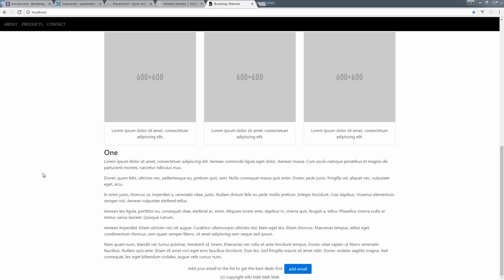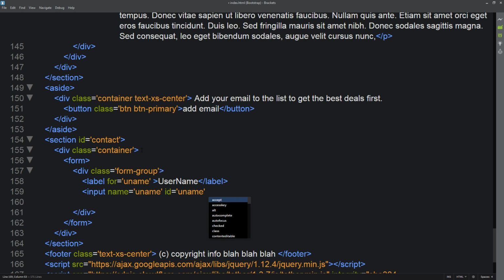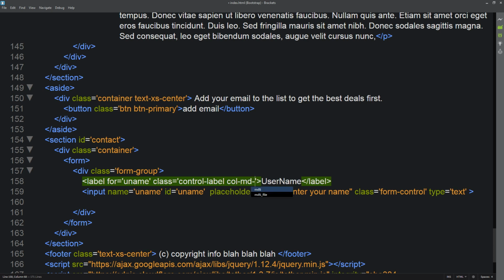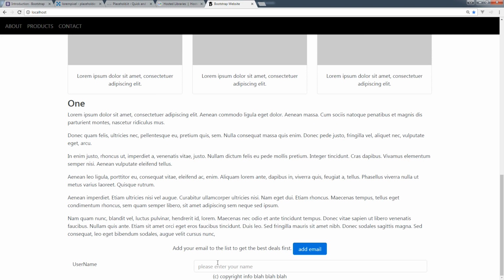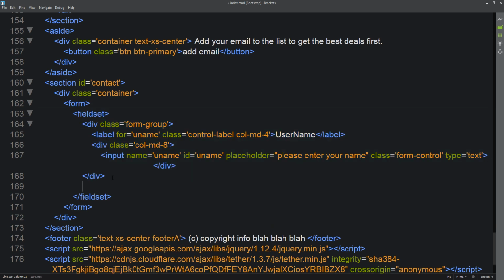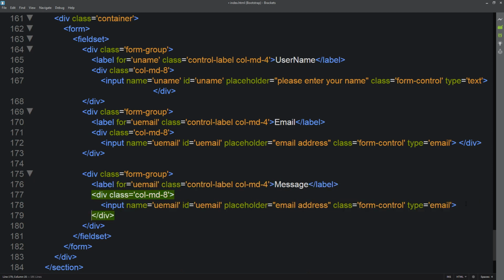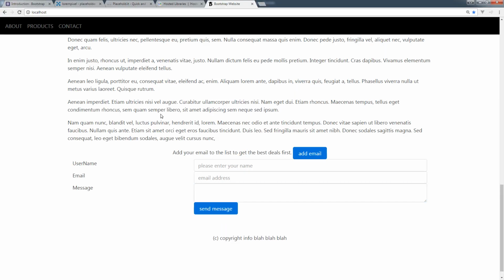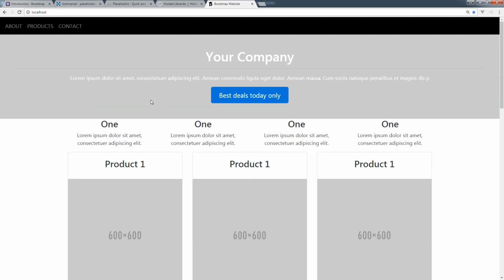012 Create a contact form in bootstrap